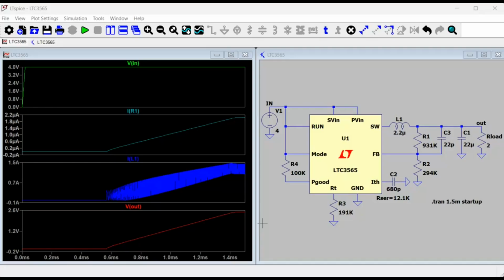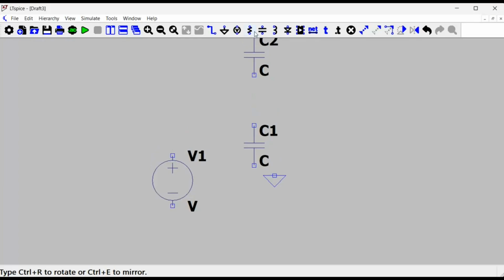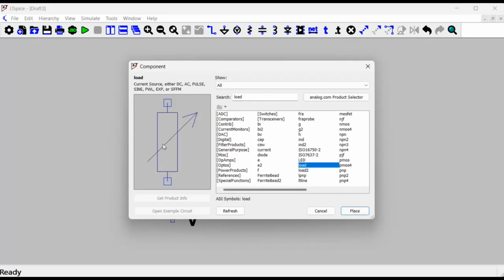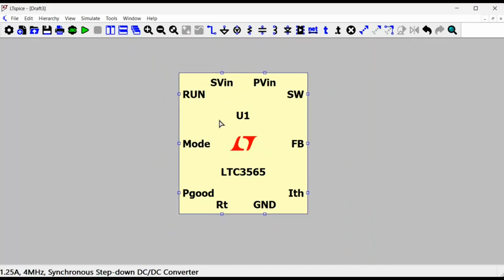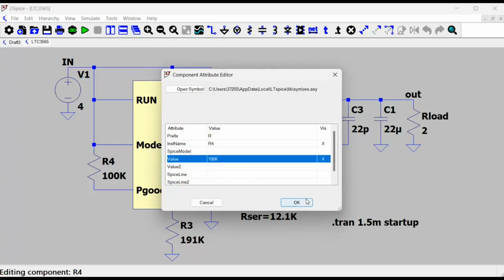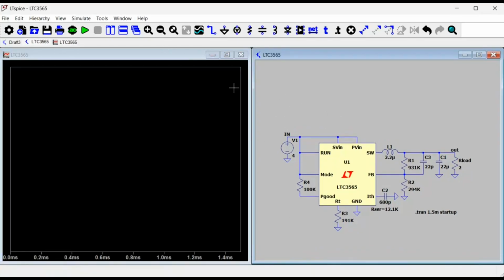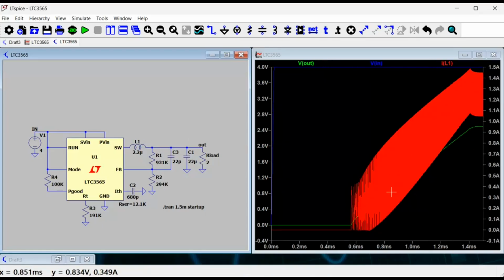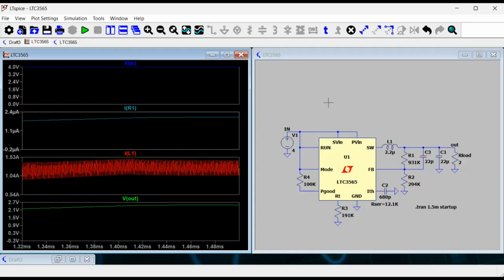Introduction to LTSpice Simulation Software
Best introduction of LTSpice simulation Software.

Chapters
0:00 download
0:57 Select Components
02:37 Explanation by Example
05:48 Generating Signals
08:20 Next Topics